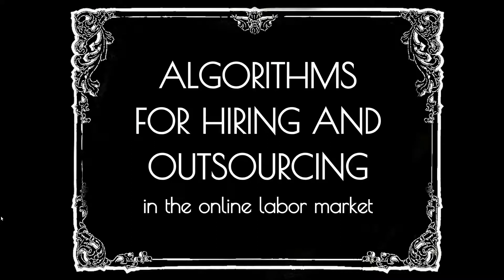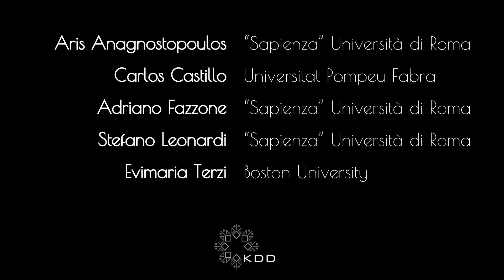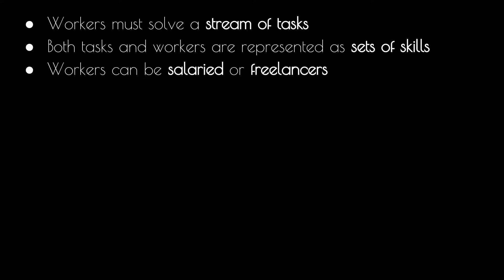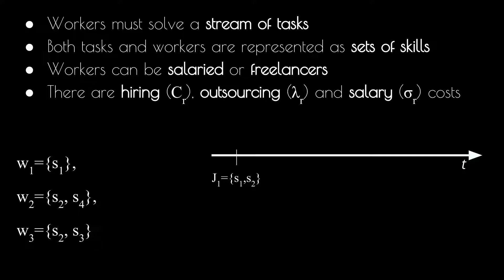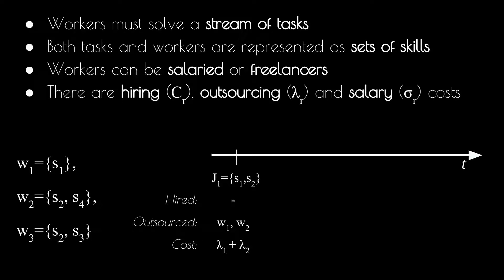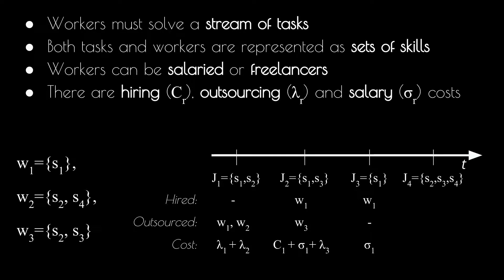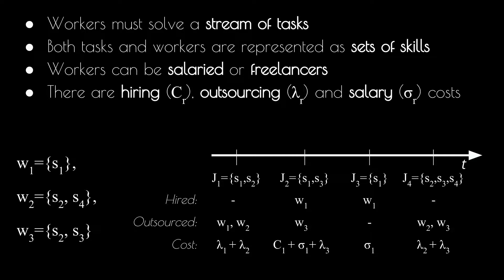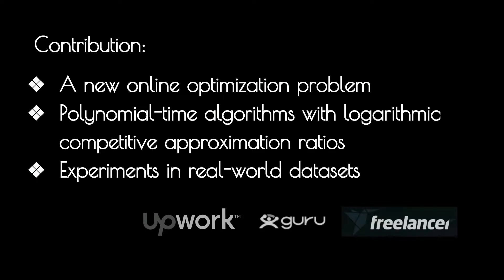Algorithms for Hiring and Outsourcing in the Online Labor Market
Authors:
Aris Anagnostopoulos (Sapienza University of Rome); Carlos Castillo (Universitat Pompeu Fabra); Adriano Fazzone (Sapienza University of Rome); Stefano Leonardi (Sapienza University of Rome); Evimaria Terzi (Boston University)